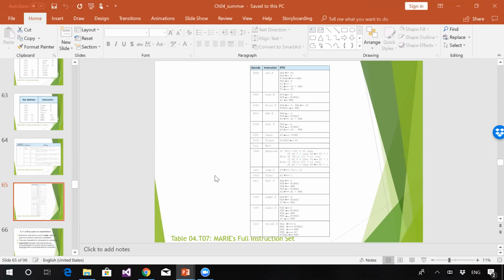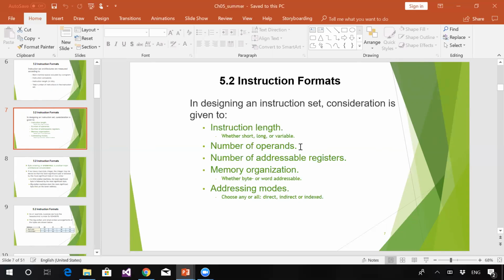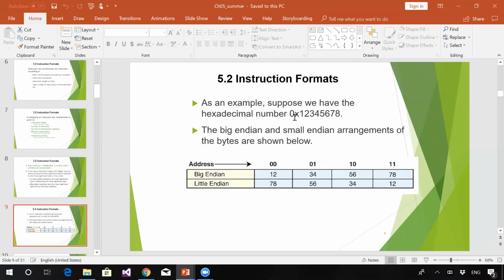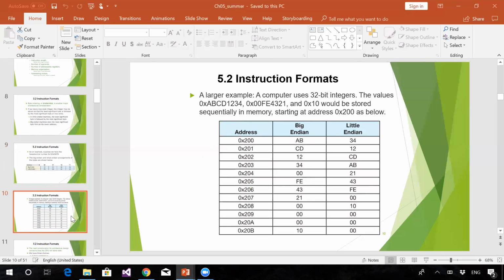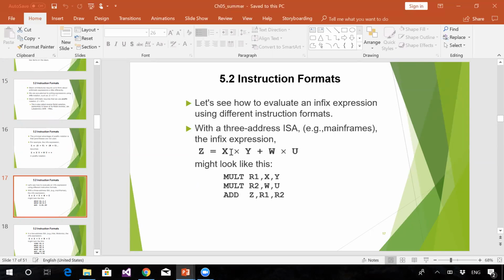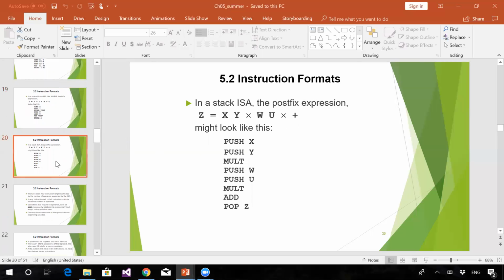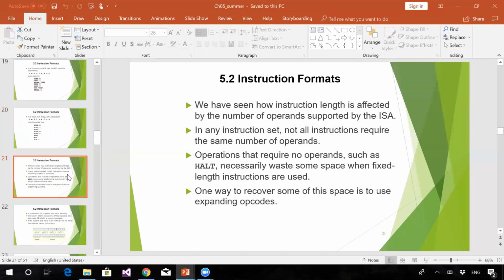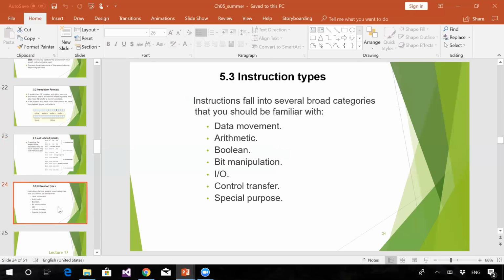More about Instruction Set Architecture 1